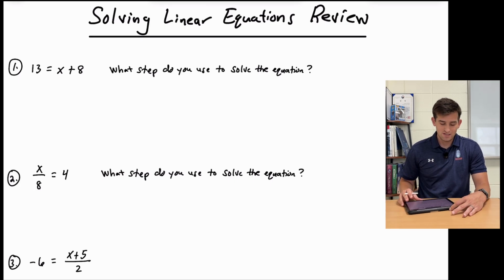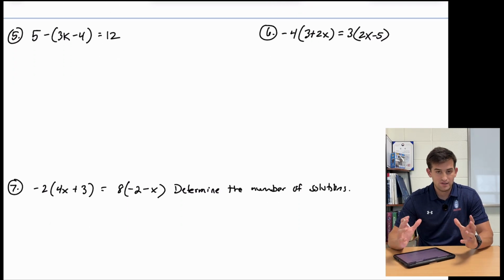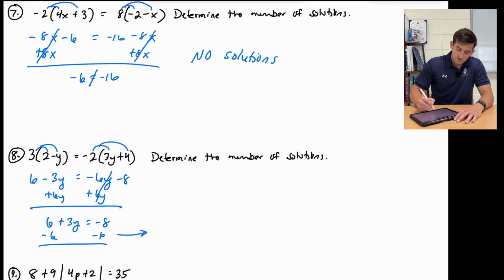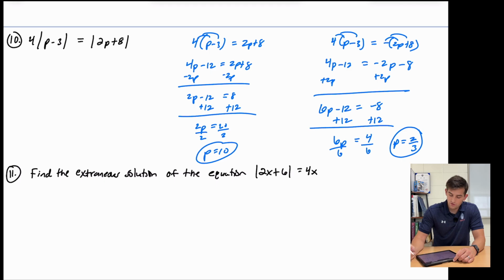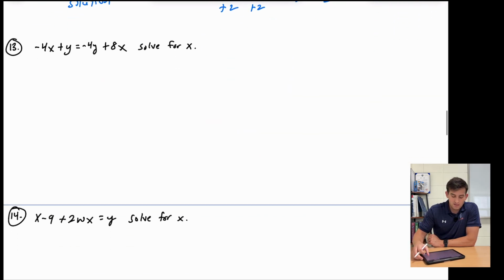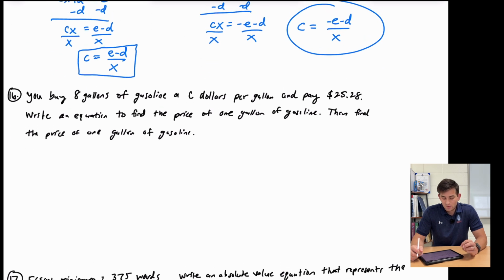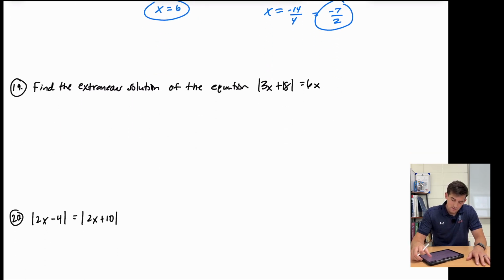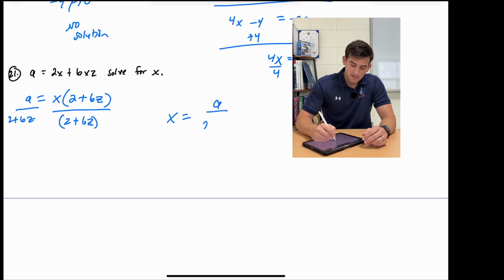Review/Practice Problems | Solving Linear Equations | Compilation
This video is meant to serve as a review/study guide for a unit assessment on Solving Linear Equations in a typical Algebra 1 class. I hope solving these problems will be good practice for you as you review the main content taught in an Algebra 1 unit on Solving Linear Equations.